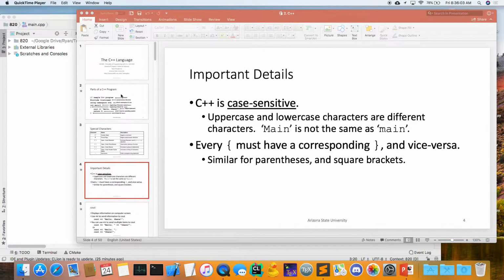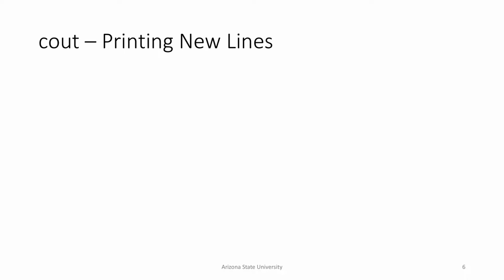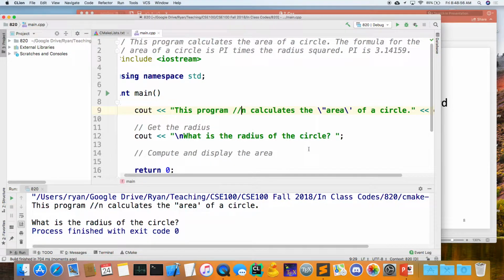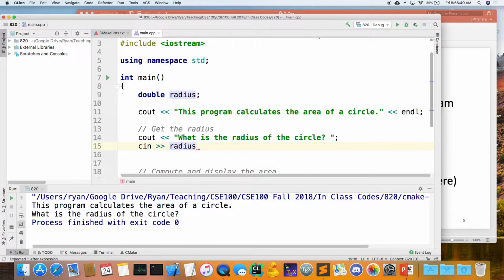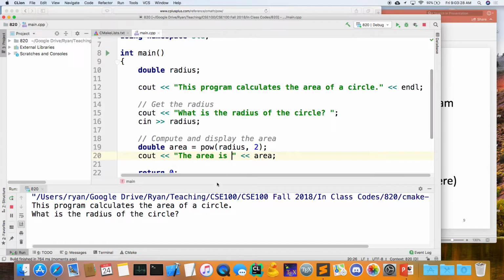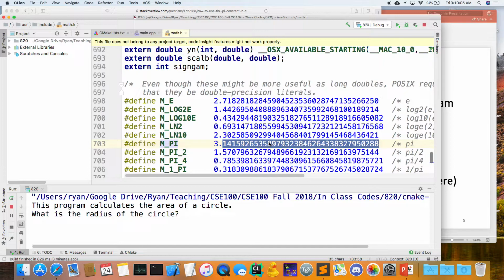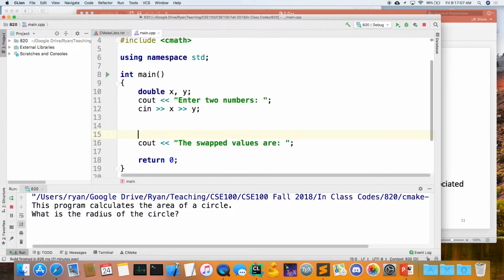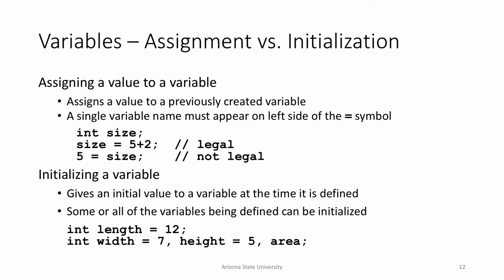Escape Sequences, Preprocessor, Other Headers, Variables - CSE100 Programming with C++ 8/24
In which we cover cout and escape sequences, preprocessor directives, other header files (namely cmath), and variables (both assignment and initialization).